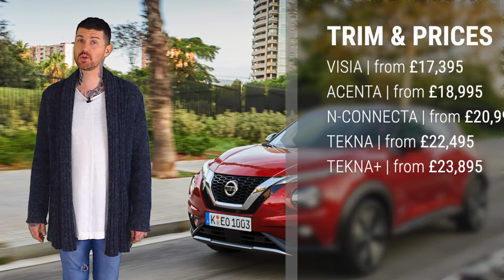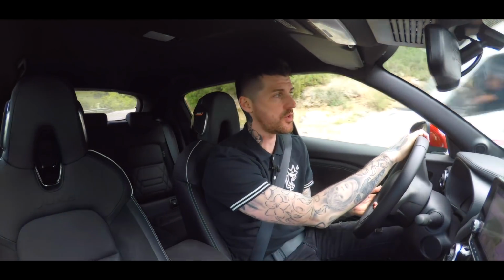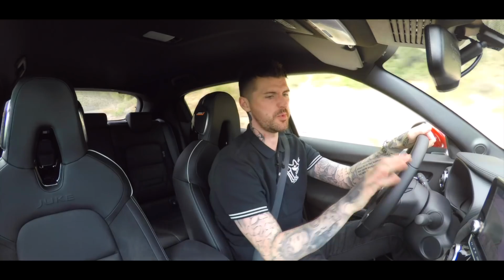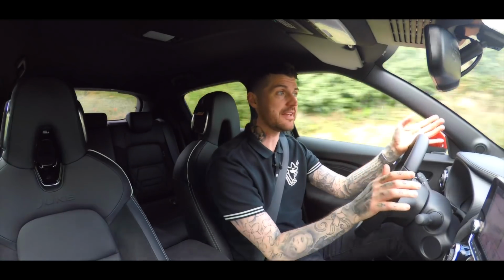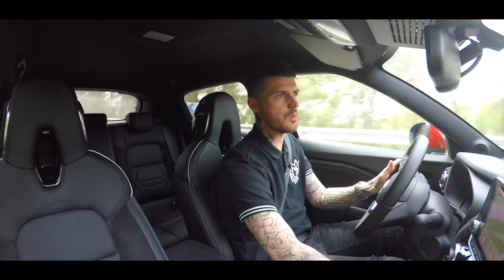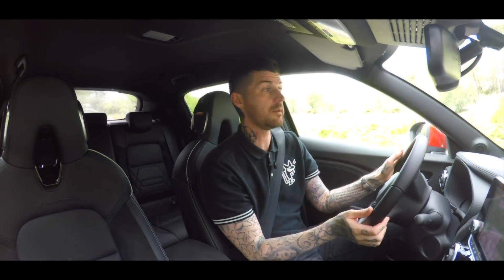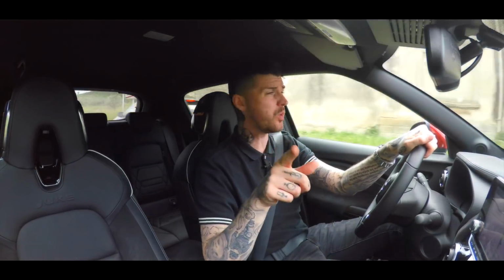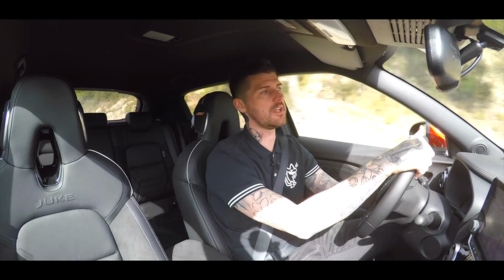Unscripted | First Drive Review | 2019 Nissan Juke - no longer awful, at least...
The first Nissan started a whole genre, making it a legit icon, but it was also fairly rubbish in most ways. This new one is better...much, much better. Yay.